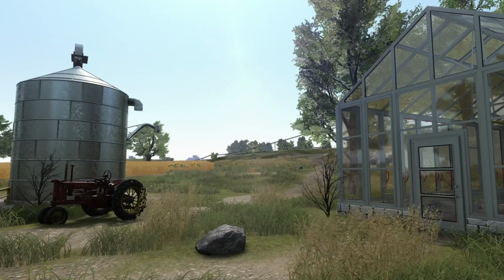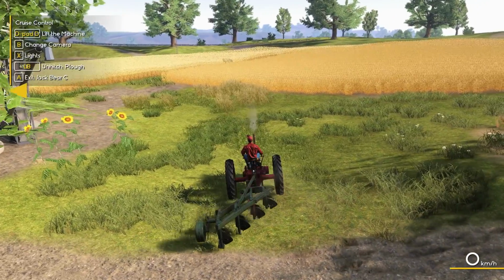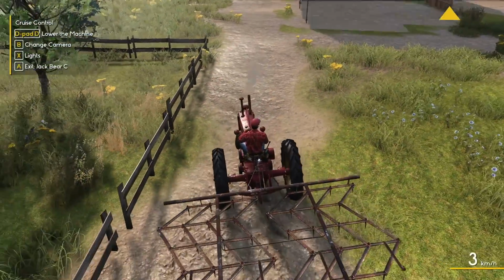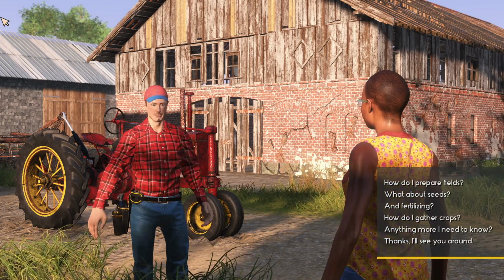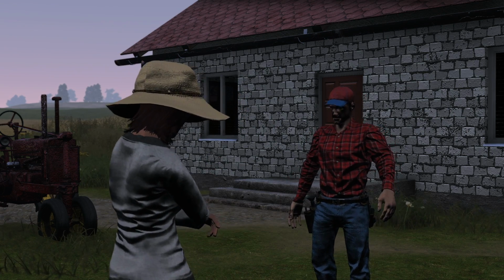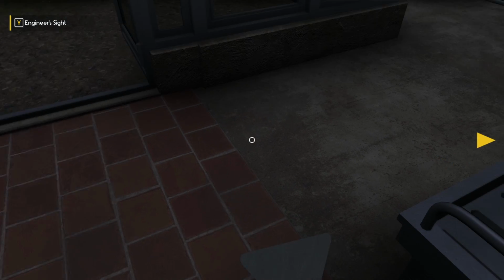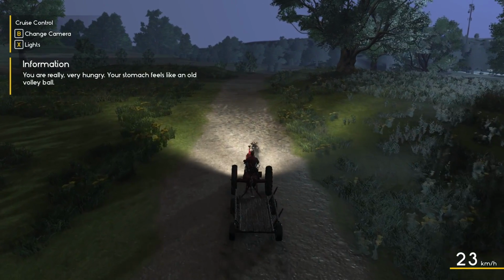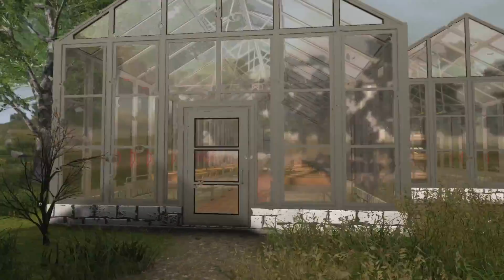Farmer's Dynasty EARLY ACCESS Let's Play - Episode 3 - Our first jobs!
So I decided to give the early access version of Farmer's Dynasty a try, and ended up really loving it!!  I'm not just saying that either, it really feels like a great farming game!!  Definitely recommend it!!

Remember the good old days visiting your grandfathers farm? The time when you were sitting on your grandfathers tractor together with him driving around and working on your fields. You are back on your farm now. The past years have been full of work for you in the city but you still remember the good old times when you dreamt of being a farmer. This dream is still in your heart: Rebuilding grandfathers farm again and building your own Dynasty – let’s make it come true!

LIVE a real farmer’s life, BUILD up your farm, your life, your family and FARM your fields!

FEATURES:
- A unique mix of building, farming and life simulation
- Repair, rebuild and expand your farm
- Interact with the extensive Open World and collect Social Points
- Follow unique characters through special quest lines
- Control original machines and tractors"

For more information and to buy Farmer's Dynasty on Steam,

2017 PC Specs (Since so many of you asked):

CPU:  Intel i7-5960X
Motherboard:  Asus X99 Deluxe
RAM:  16GB Corsair Vengeance LPX 2800mhz
CPU Cooler:  Corsair H105 water cooler
Graphic card:  Asus NVidia GeForce GTX 1080 Strix w/8GB of Video Memory
Power Supply:  Corsair HX1000i  (1000Watt)
Primary Hard Drive:  Samsung 850 EVO 1TB
Secondary HDD:  Western Digital 2TB Black HDD
Case:  Cooler Master Cosmos
Monitor:  Asus 27" Republic of Gamers SWIFT - 1ms response time @ 165Hz
Mouse:  Logitech G502
Keyboard:  Logitech G910
Virtual Reality:  Oculus Rift - CV1